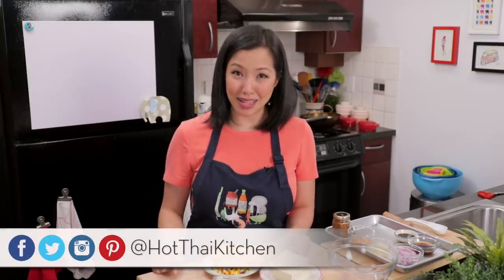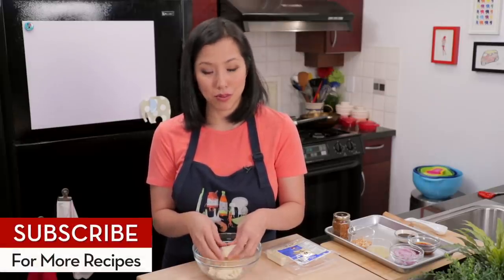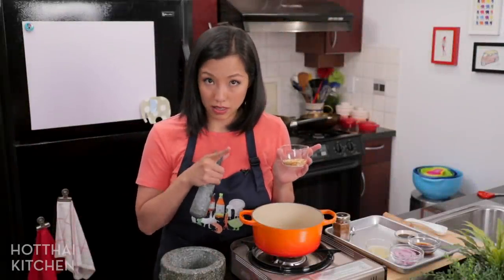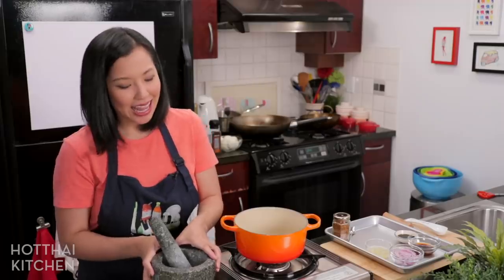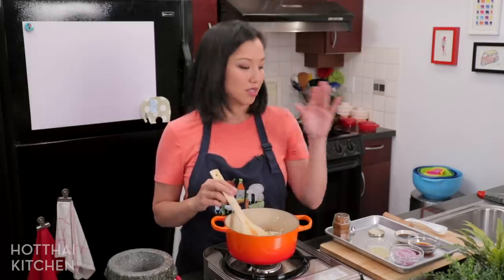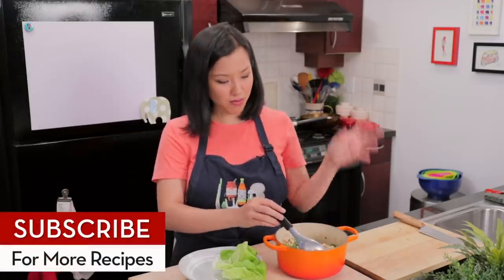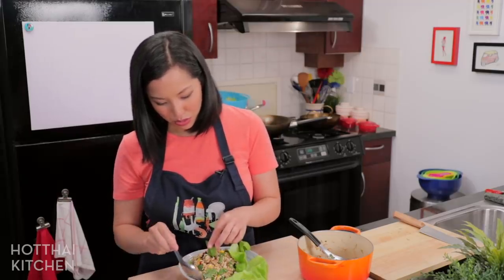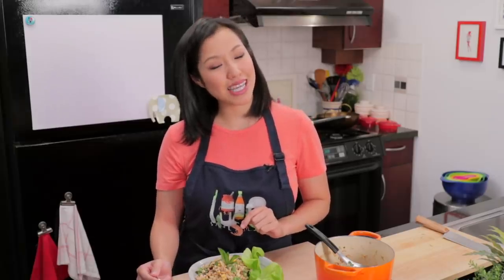Vegan Laab Recipe (Corn & Tofu Laab) ลาบเต้าหู้ | Thai Vegan Salad - Hot Thai Kitchen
I really surprised myself how well this dish turned out! I made a vegan version of laab, a northeastern Thai salad normally made with ground meat, using leftover pressed tofu and corn, and it turned out so well I had to share! Perfect as an appetizer, served with some lettuce leaves and eaten as a lettuce wrap. It's also low carb and super healthy for those of you who might be on an "eat healthy" new year resolution!